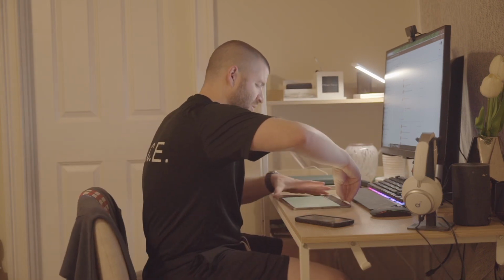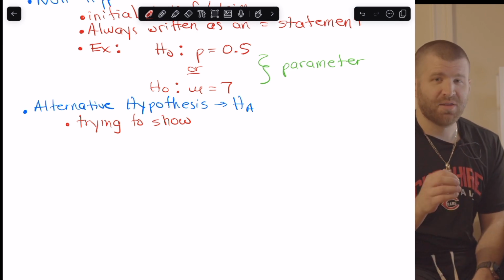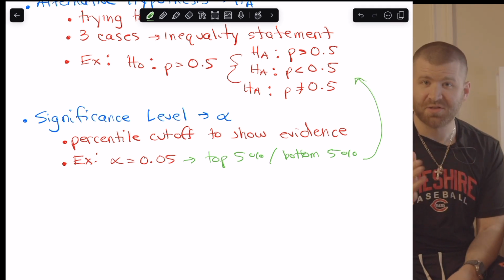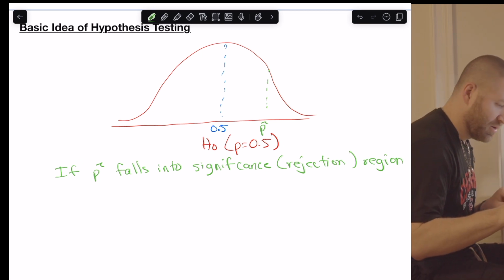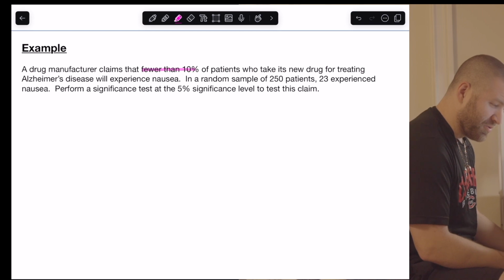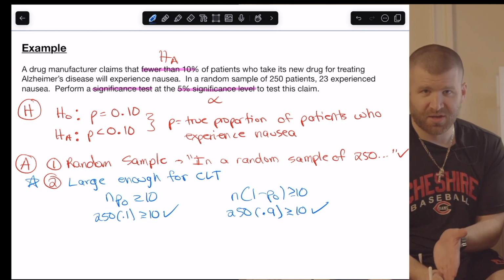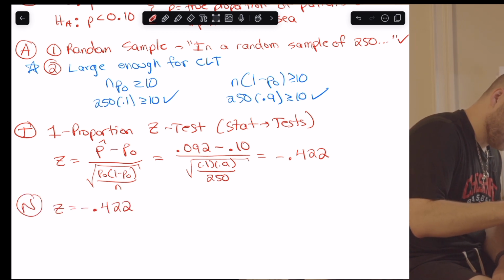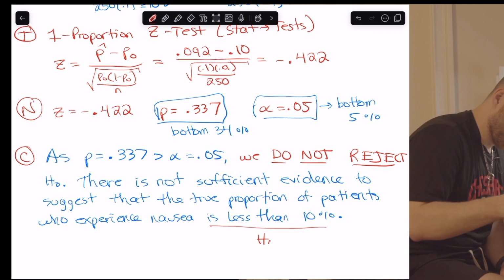1 Proportion Z Test